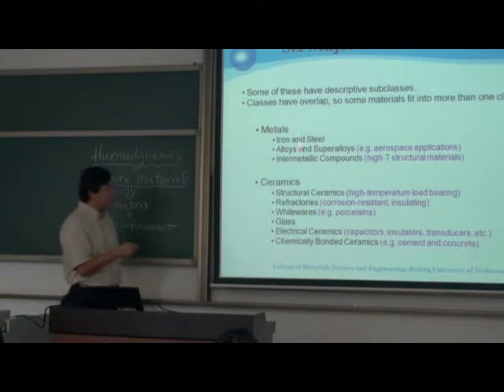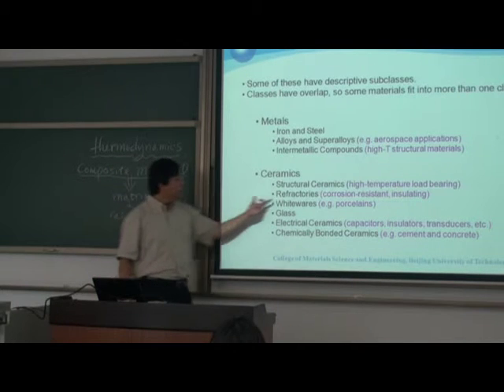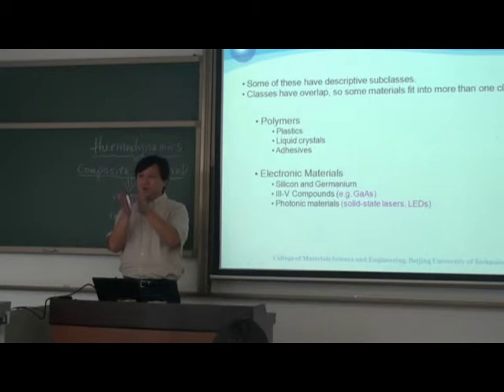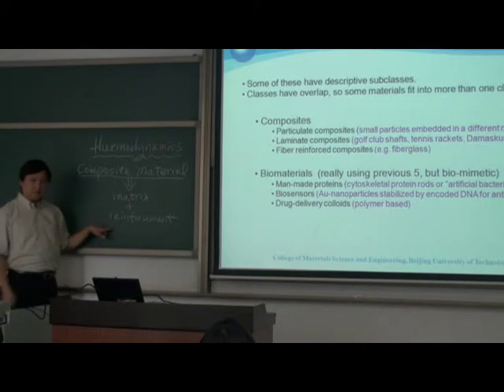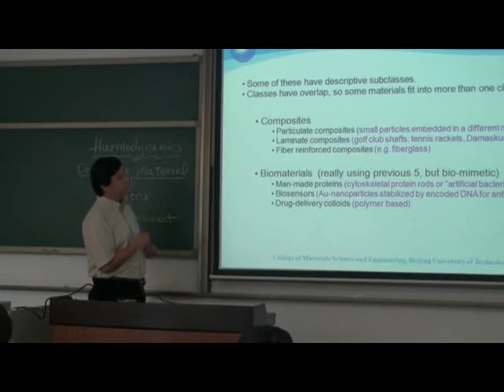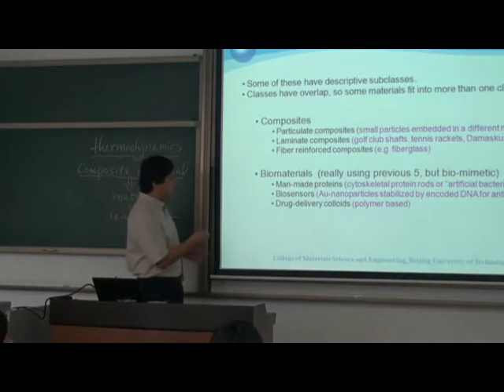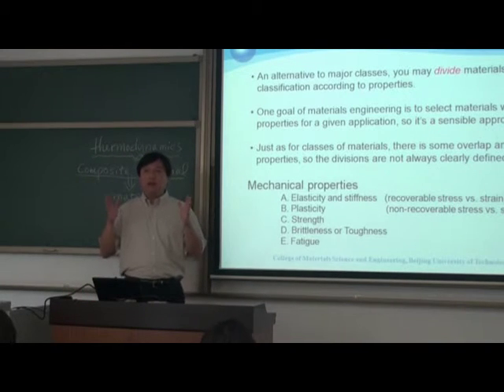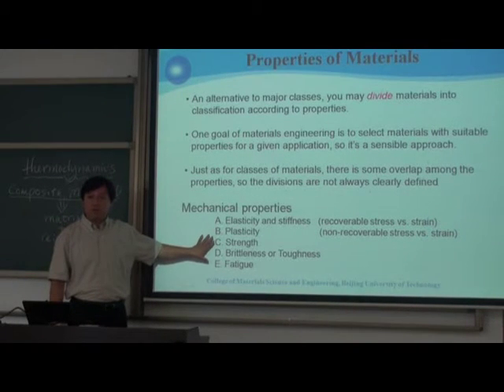FMS Lecture 2-5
Course video